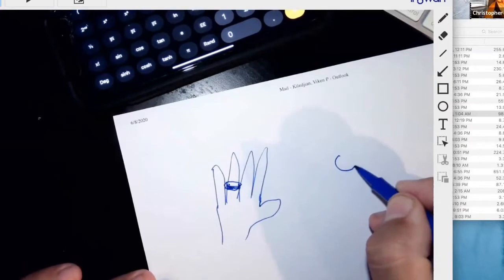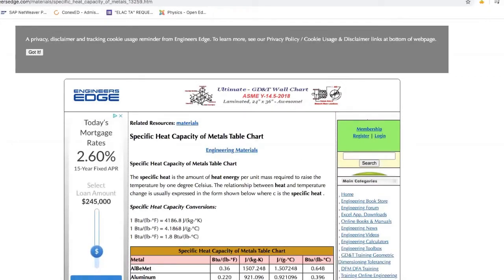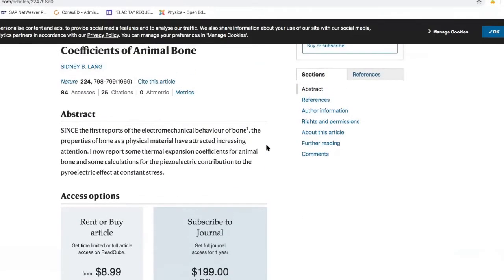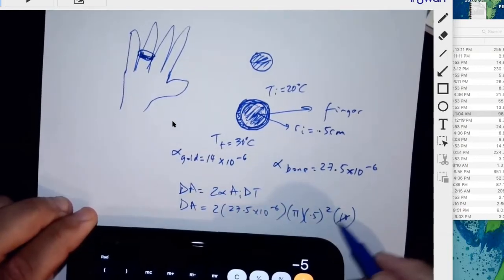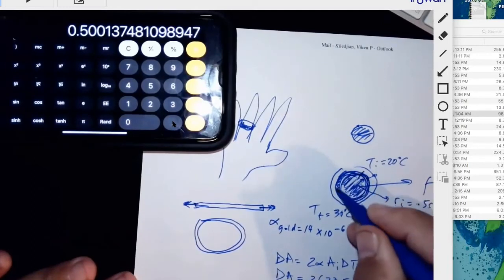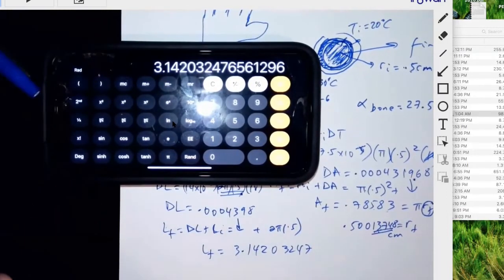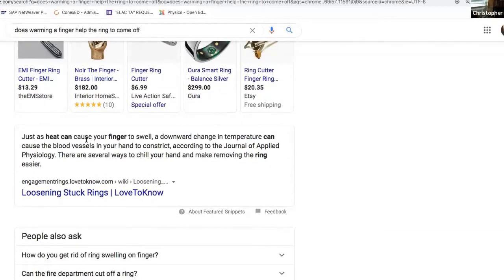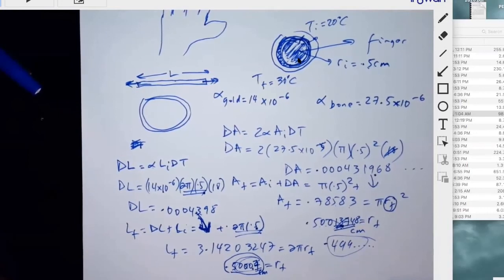Area and Length Expansion of Materials Example 1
This video shows how to compute the temperature to which a finger and a ring must be warmed to or cooled to so that a ring which is really tight can come off more easily.